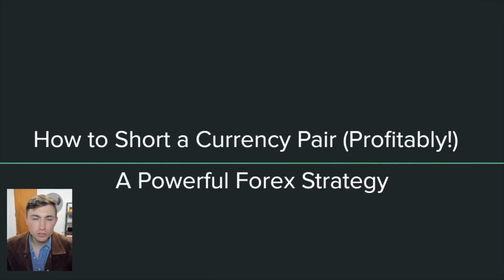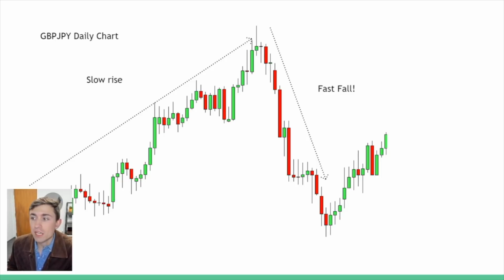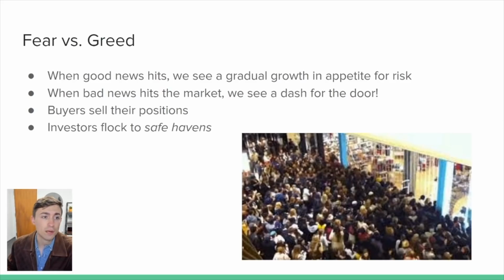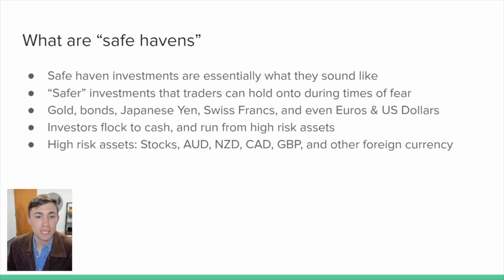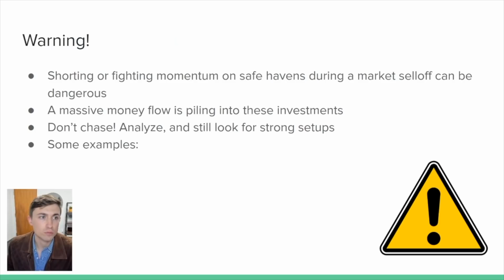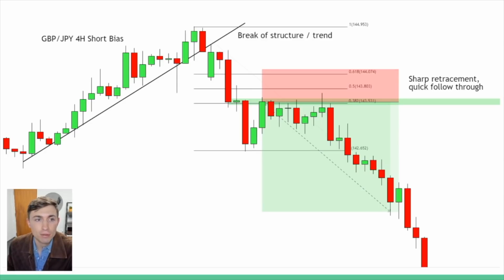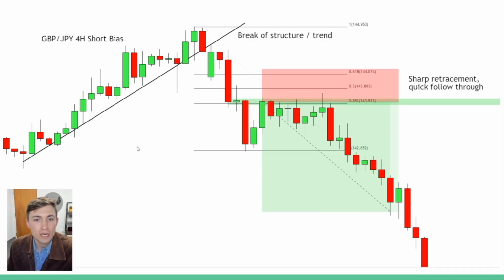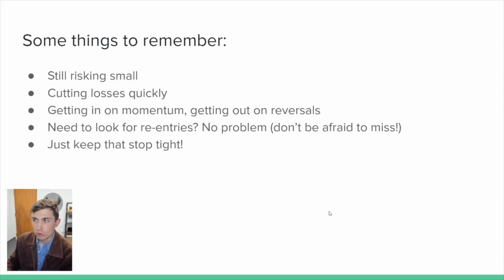The SECRET to Shorting Currency Pairs Profitably Revealed!